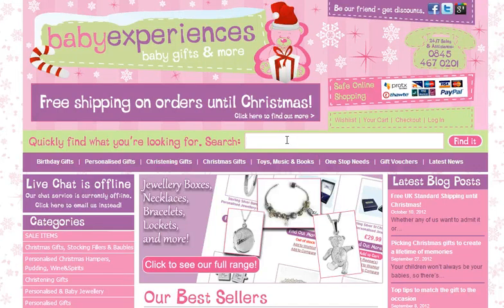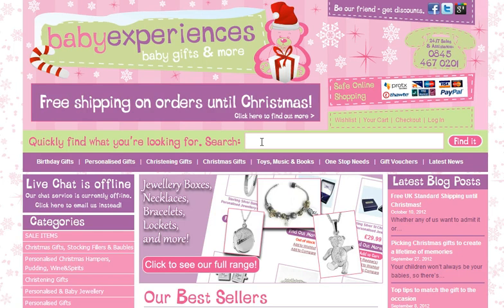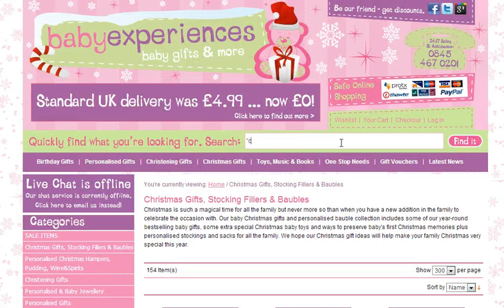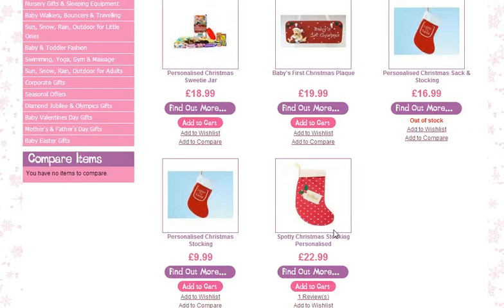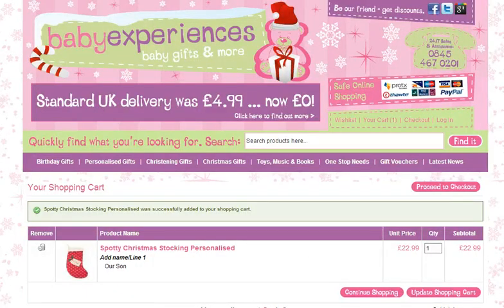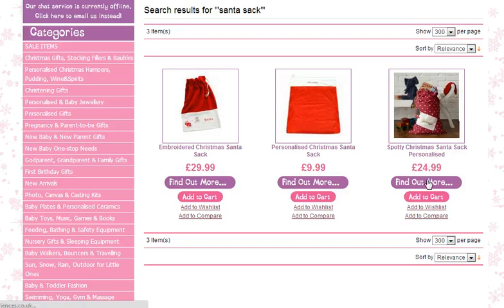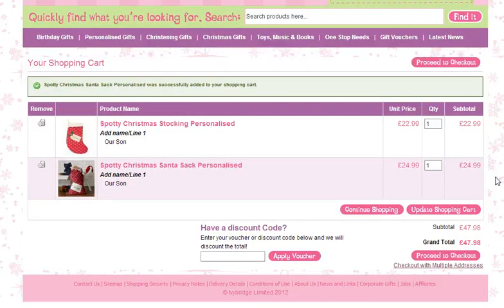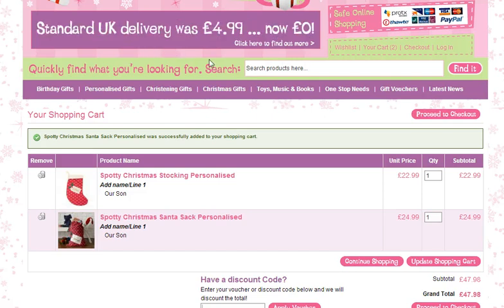Christmas Stocking & Santa Sack Combination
We sell a range of personalised Christmas Stockings and Santa Sacks at various different prices. Amongst our most popular is the combination of our spotty Christmas stocking and spotty Santa sack. Both can be personalised and make ideal Christmas gifts.